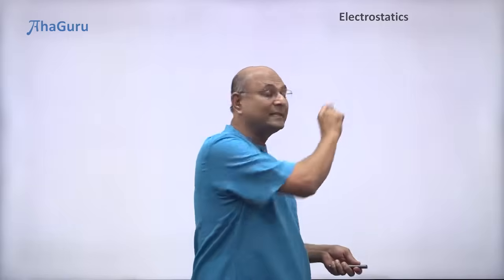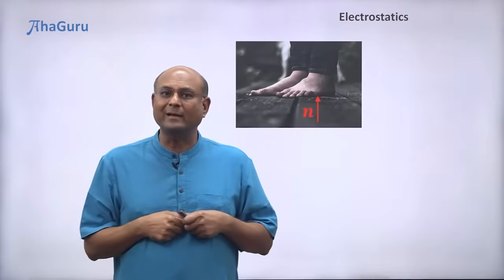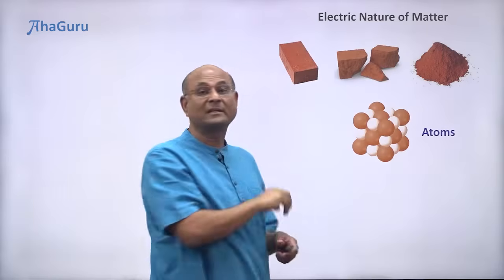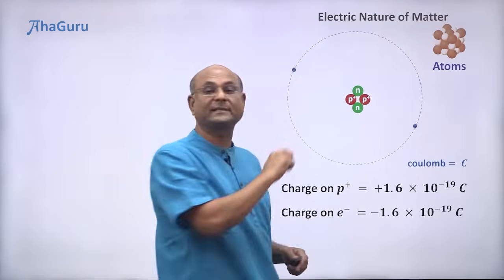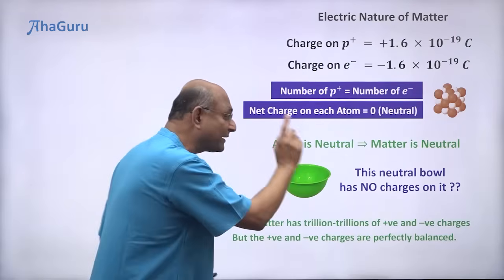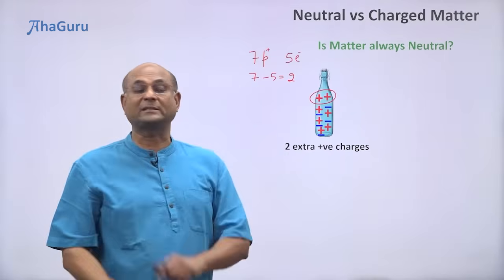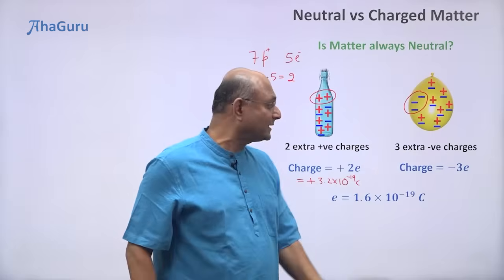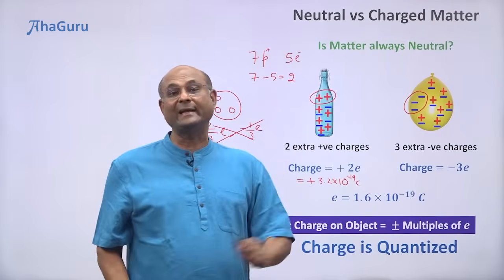What is Electrostatics? | Class 12 Physics - Electric Charges and Fields | AhaGuru Balaji Sampath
What exactly is electrostatics? In this engaging video, we explore the origin of electric forces, the structure of matter, and how everyday forces—from gravity to tension—are actually electric in nature!

📌 Key Topics Covered:
- Origin of the word “electricity” (Amber = electron in Greek)
- Why most matter is electrically neutral
- Atoms, protons, electrons, and net charge
- What happens when materials are charged
- Introduction to quantization of charge

What is Electrostatics? | Origin, Concepts & Everyday Examples | AhaGuru Balaji Sampath

00:00 – Introduction: Why electrostatics is everywhere in physics
00:29 – Origin of the word "electricity" from Greek 'electron' (Amber)
01:04 – Real-life examples of electric phenomena
01:46 – Surprising fact: Normal force and tension are electric forces
02:55 – What is matter made of? Breaking it down to atoms and charges
04:00 – Understanding neutral atoms: balance of protons and electrons
06:33 – Charge quantization: Why charge is always in multiples of e

**📘 CBSE Class 12 Physics – Chapter 1: Electric Charges and Fields**
This topic is part of Chapter 1 of the Class 12 Physics syllabus. It’s important for CBSE Board Exams, JEE, and NEET.

💡 Perfect for CBSE Class 12 students and anyone curious about how the invisible world of electric forces governs everyday life.